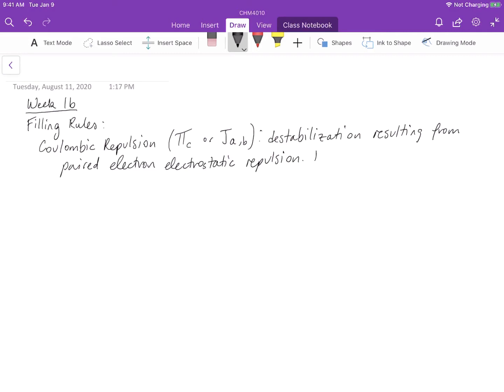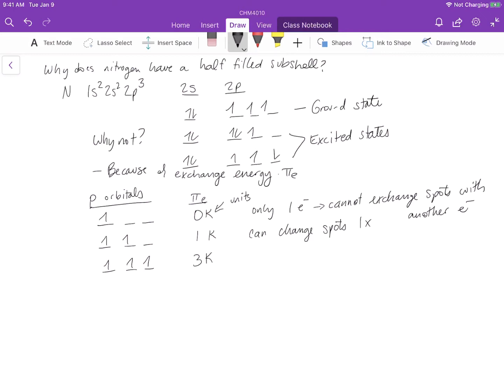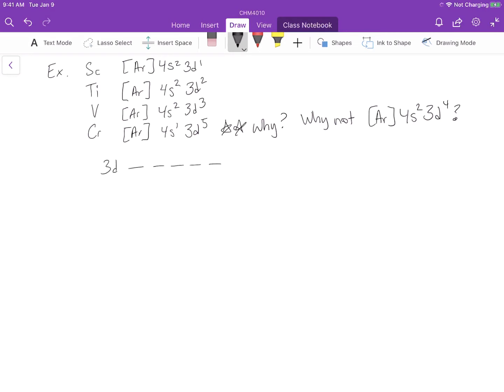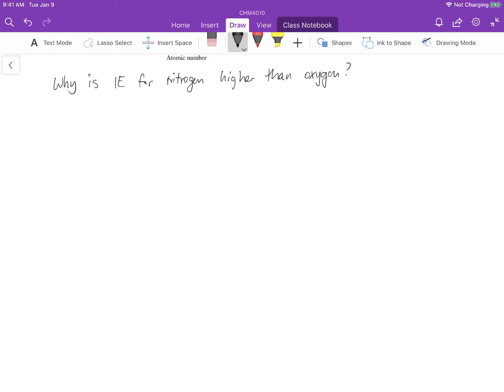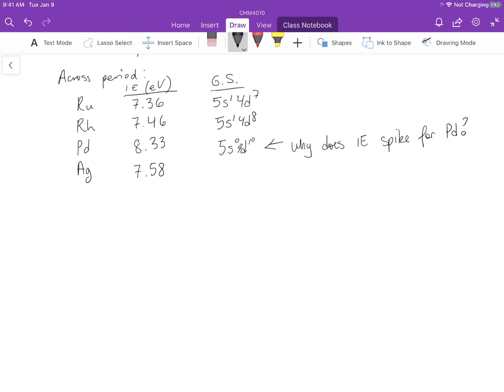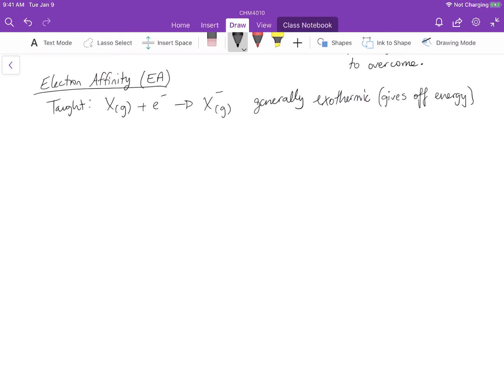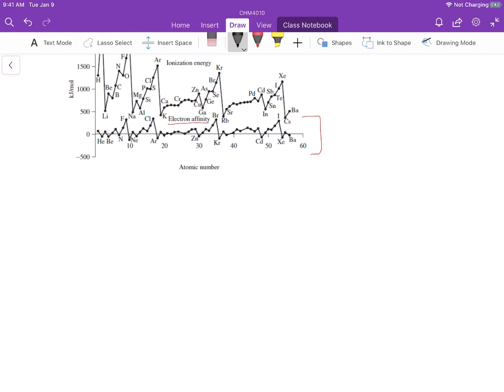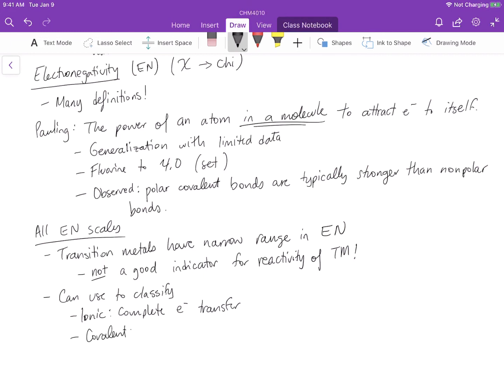CHM 4010: Wk1b: PeriodicTrends